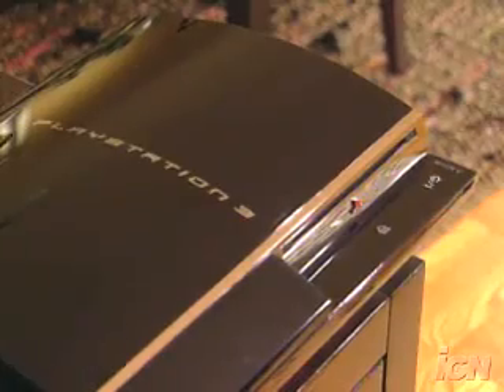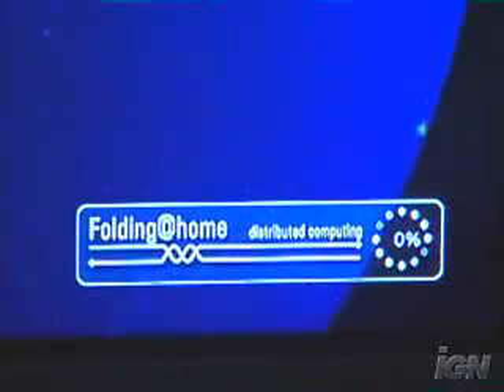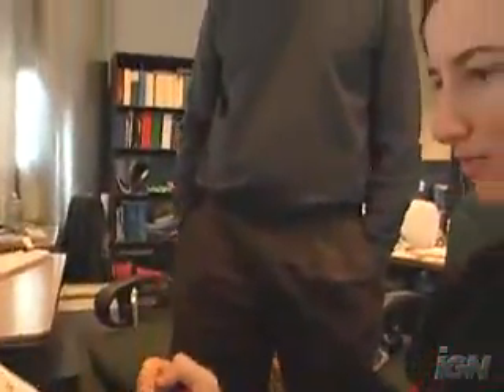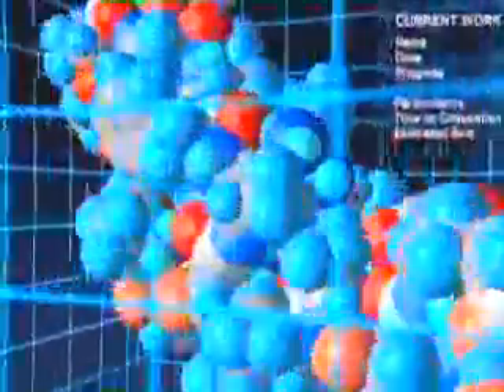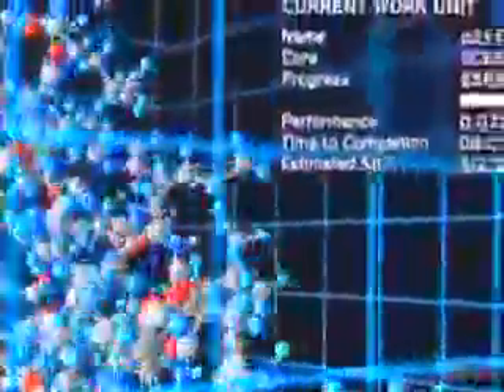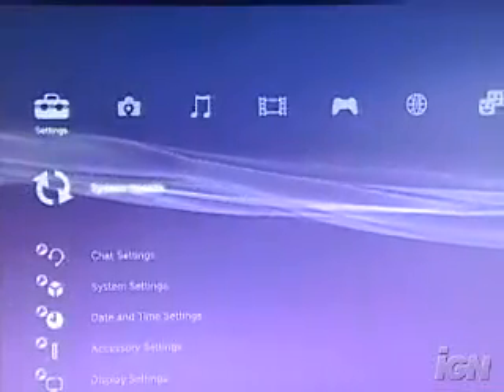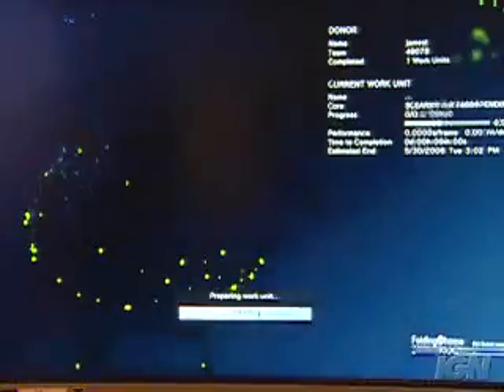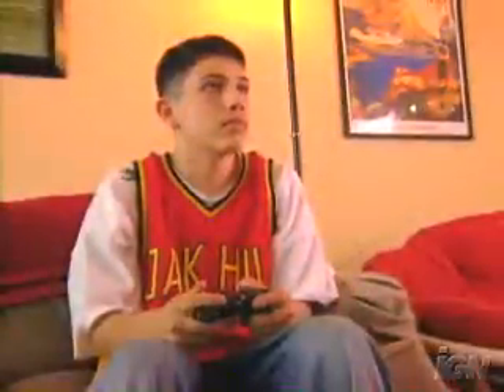Your Playstation 3 can help find a cure for Cancer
PS3 Helps Fight Cancer and other Diseases. Folding@Home is now inside Life with Playstation on your XMB.
It is still there. Just sharing space. The PS3 has set a worlds record for a Petraflop of data being used. Keep folding:)